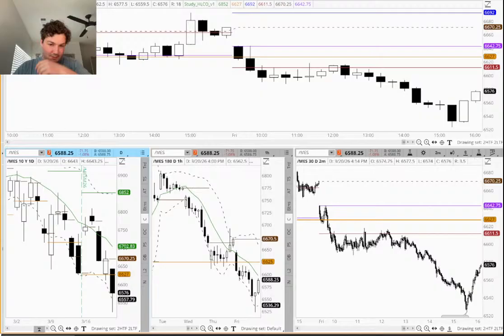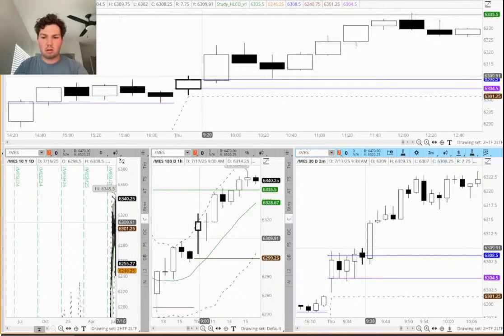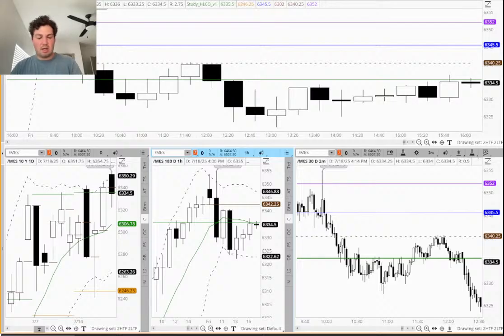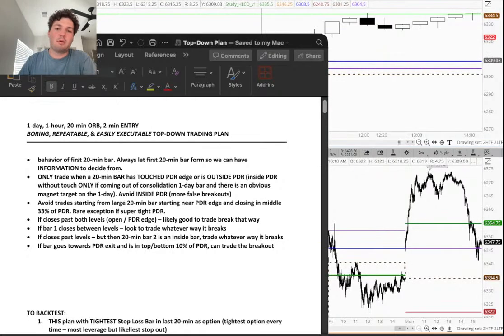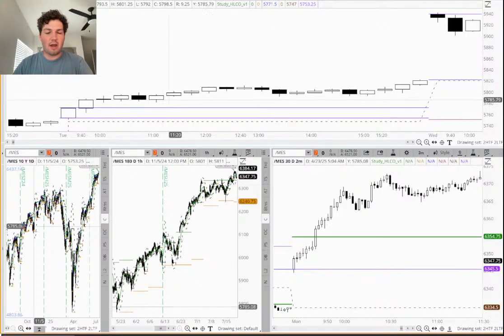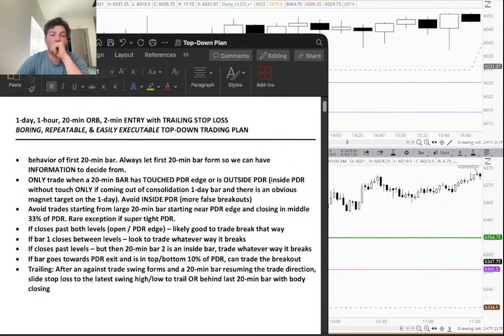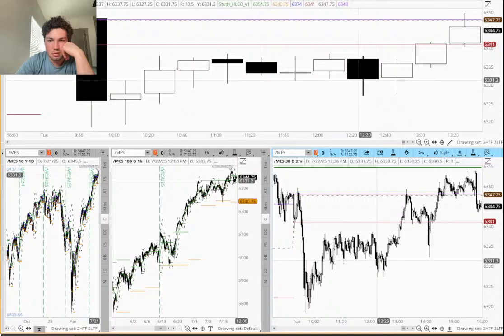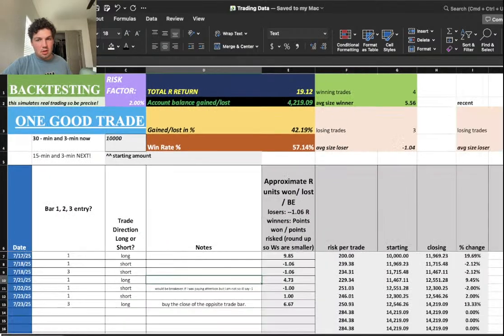Backtesting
⚠️Important: I will never reach out via DMs or messaging to sell anything. Anyone doing so is fraudulently imitating me and is a scammer.

Pete